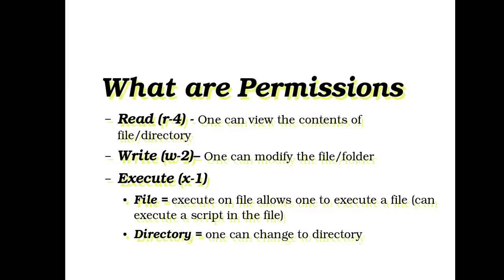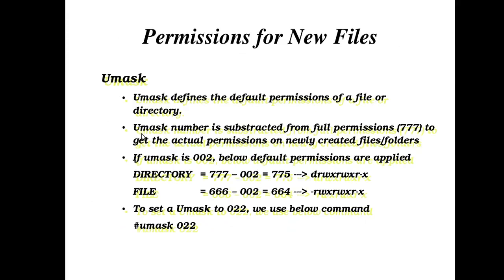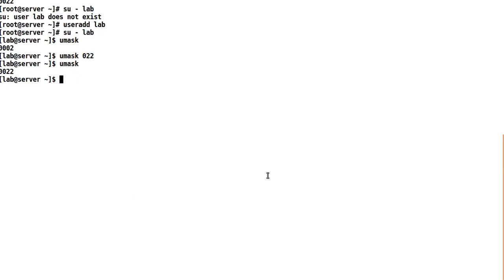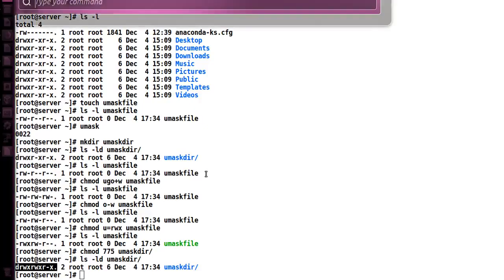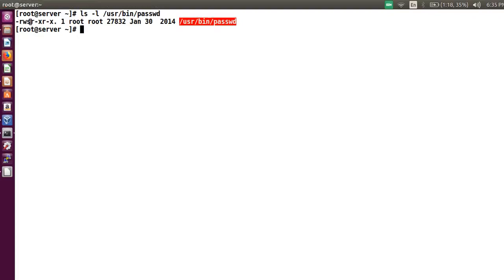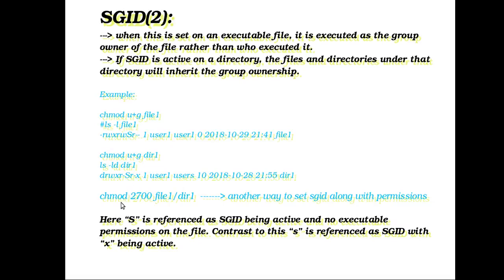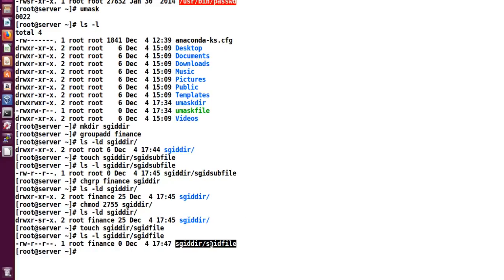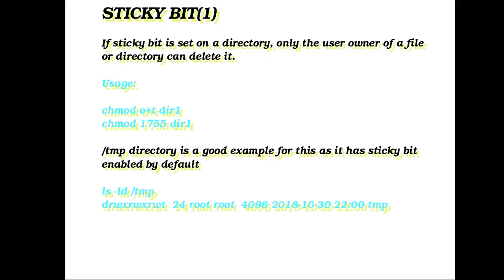CONTROLLING ACCESS TO FILES WITH LINUX FILE SYSTEM PERMISSIONS